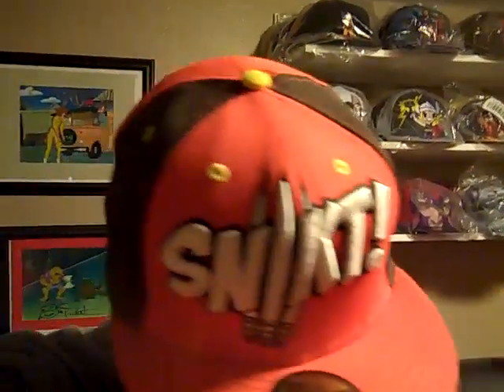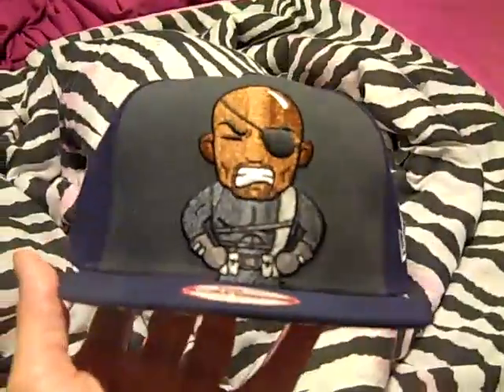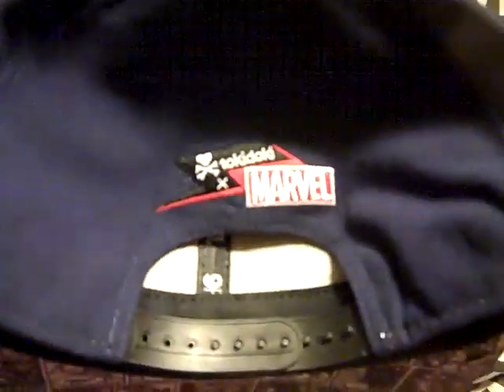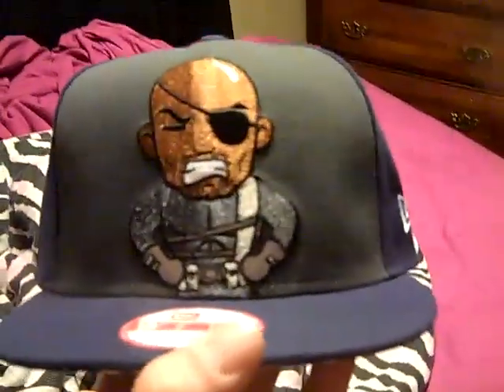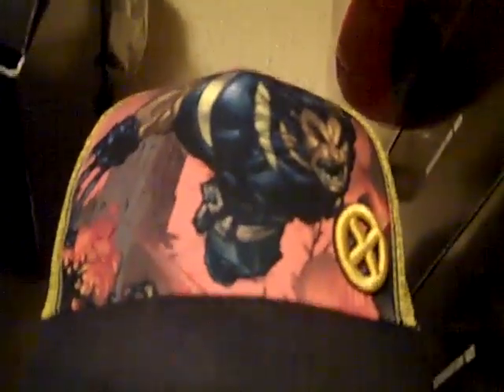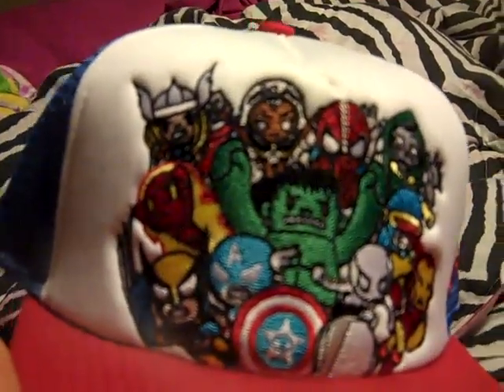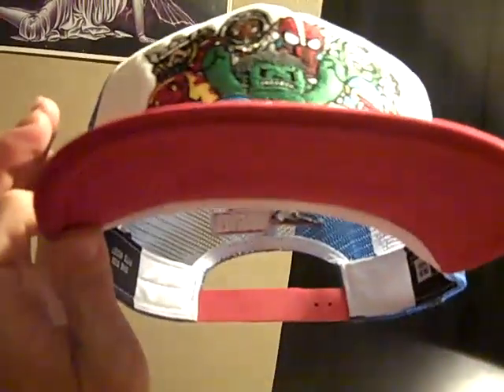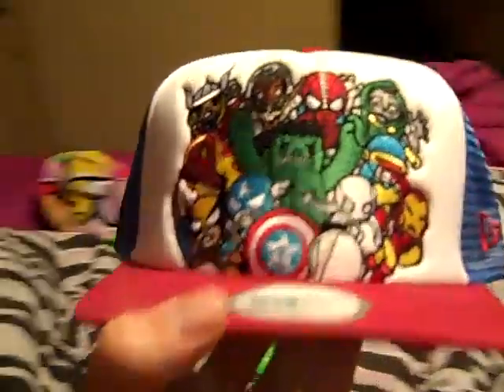New Era Marvel Comics Tokidoki Hat Collection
Dragon Ball Z goku gohan shenron krillin freiza cell vegeta trunks piccolo kame capsule corp kamehameha megatron hulk batman lion-o New Era Deadpool Wade Wilson snapback Star Wars Mortal Kombat Marvel Comics Hat Collection R2D2 Princess Leia  lightsaber 59fifty xmen captain america tokidoki dr doom fantastic street fighter wolverine cyclops colossus transformers garfield professor punisher thing beast spider man ironman venom silver surfer hulk angel rogue storm tokidoki